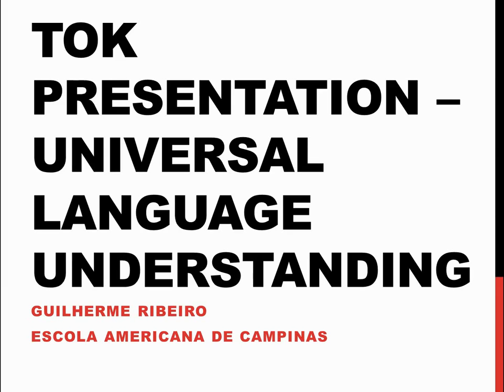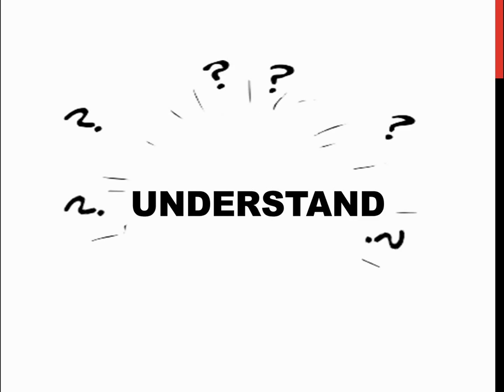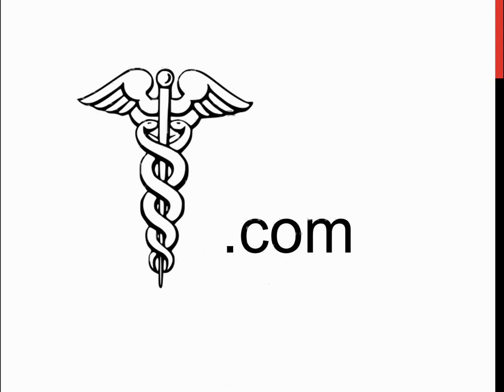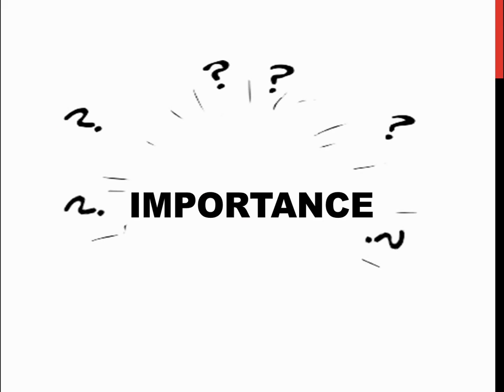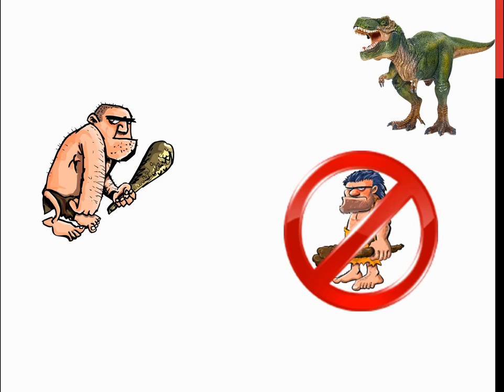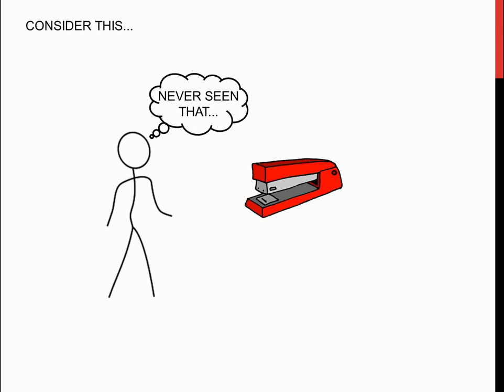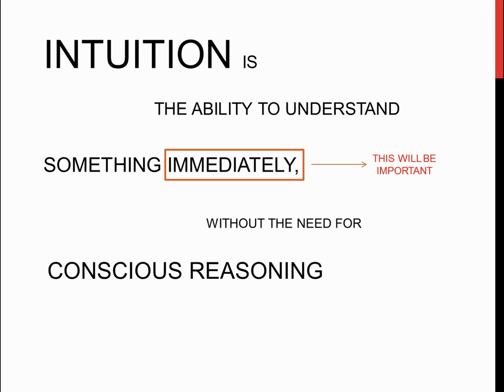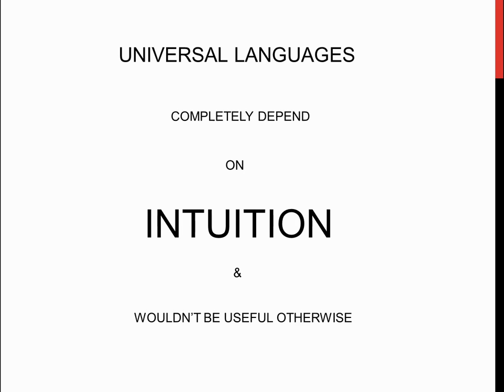TOK Presentation - Guilherme Ribeiro - Universal Language Understanding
This video is my Theory of Knowledge Presentation for the IB Diploma Programme and talks about universal languages.